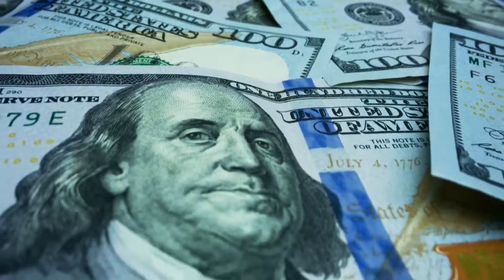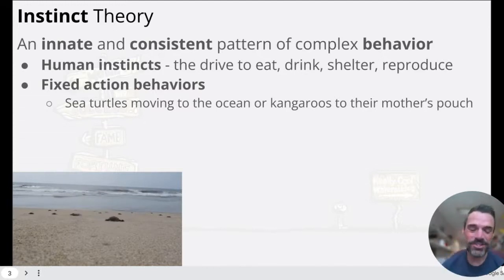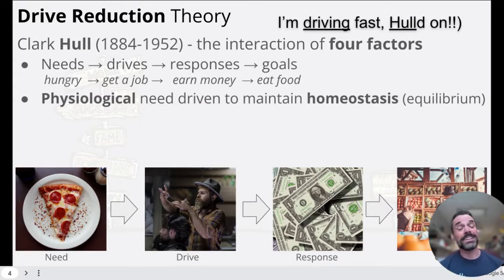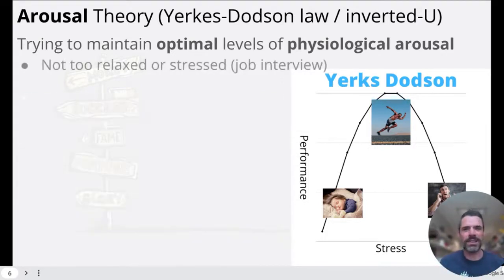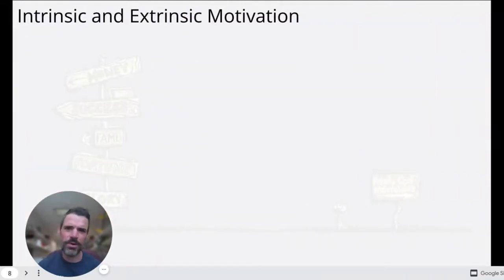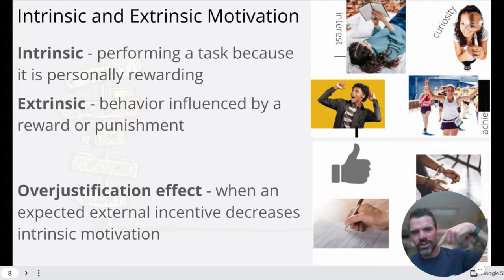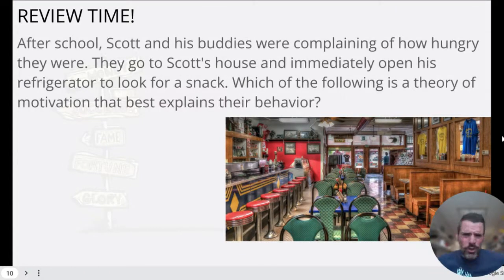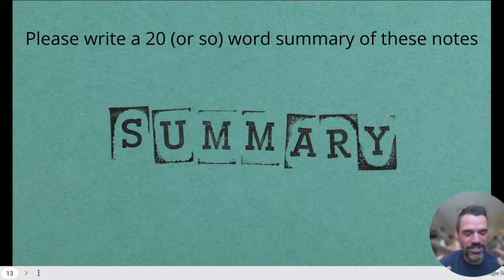Learn the Theories of Motivation - AP Psychology (Unit 7.1)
Learn and review the major Theories of Motivation from Unit 7 - Motivation, Emotion, and Personality of the NEW AP Psych curriculum to get you ready for your test and the College Board Exam!

You will get an introduction into motivation and learn about theories that explain motivation including instinct, drive reduction, incentive, arousal (Yerks-Dodson / inverted U), Maslow's self-actualization (hierarchy of needs), intrinsic vs. extrinsic, and conflicts in motivation. We wrap up with a few AP Psych review questions to keep you sharp and get you ready for your test and the AP exam.
Table of Contents
00:00 - Intro and Free Stuff
00:22 - What is motivation?
01:26 - Instinct Theory
02:54 - Drive Reduction Theory
04:30 - Incentive Theory
05:22 - Arousal Theory
07:49 - Self-Actualization Theory
09:14 - Intrinsic vs. Extrinsic
10:49 - Conflicts in motivation
12:20 - Review Questions!

T E A C H E R S ! ! !
This is a great supplement for daily lectures, review sessions, individual study, sub plans, and more. Get this EDITABLE presentation and other great resources at my Teachers pay Teachers store!